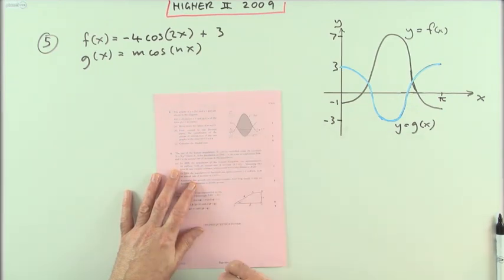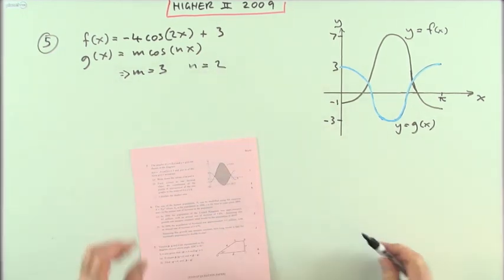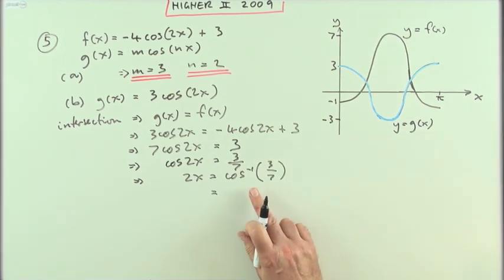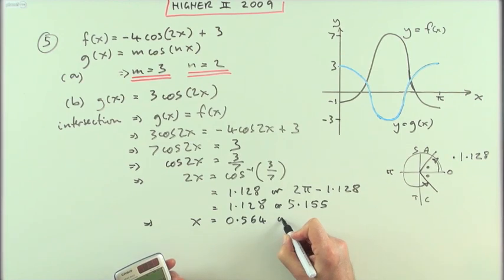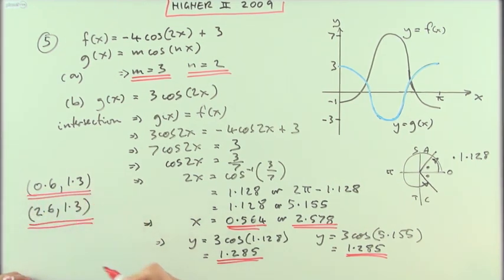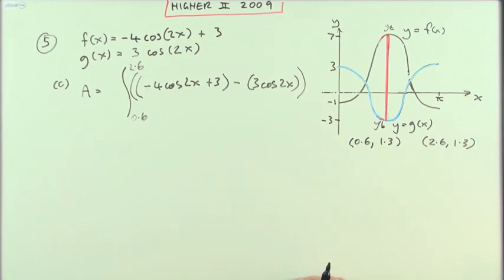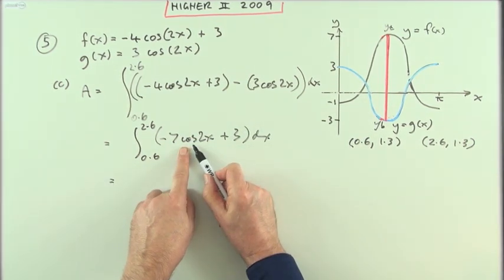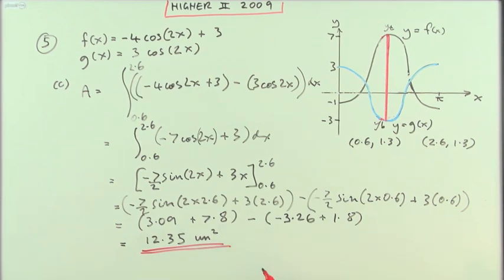2009 SQA Higher Maths: paper 2 no.5 Trigonometry and integration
Finding the intersections of two trig graphs.
Finding the area enclosed between the graphs.